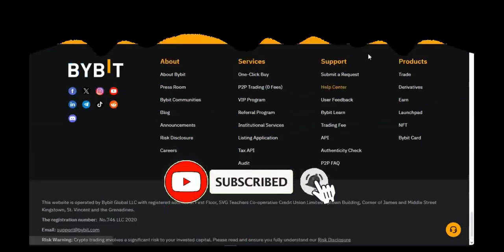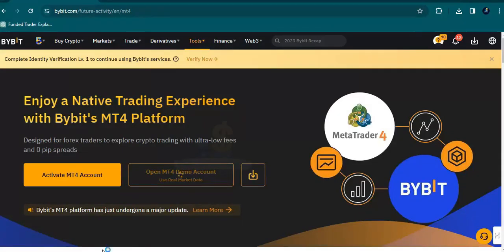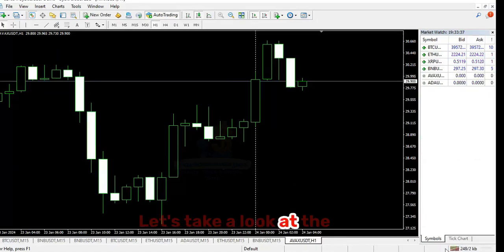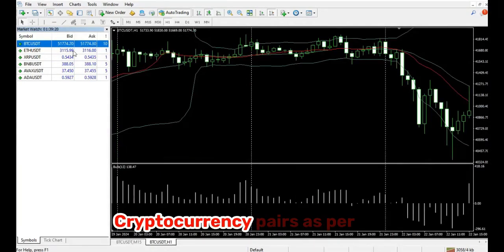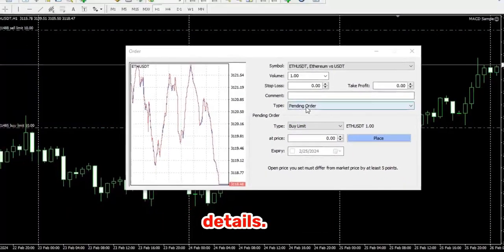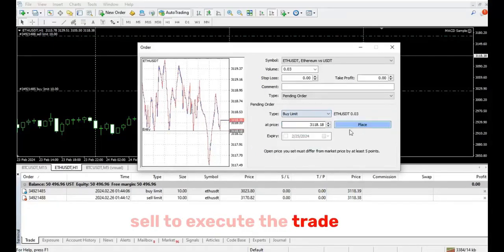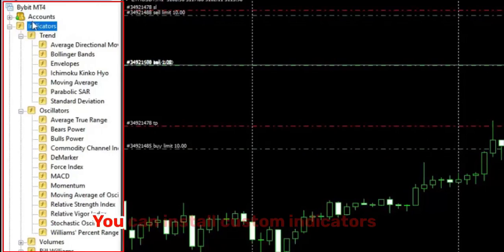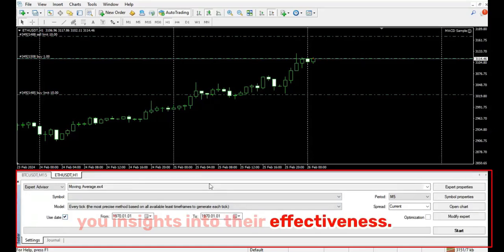BYBIT TUTORIAL: Connect Bybit to mt4 | Forex EA | Crypto Trading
This video demonstrates how to use Bybit MetaTrader 4, a cryptocurrency trading platform. Users create an account, download the platform, and use its features like Chart Window, Market Watch, Terminal, and Trade Panel. It emphasizes risk management and responsible trading and provides a comprehensive support system.